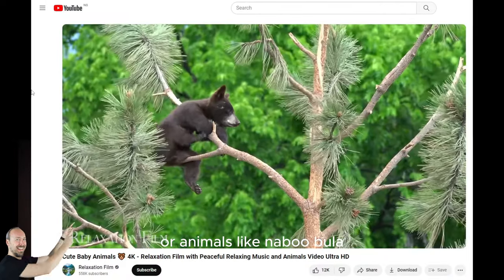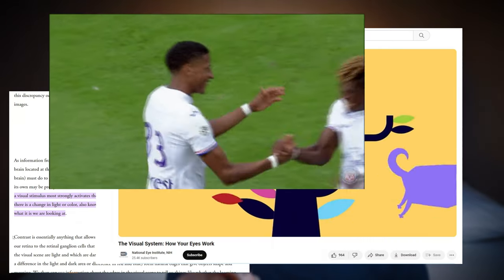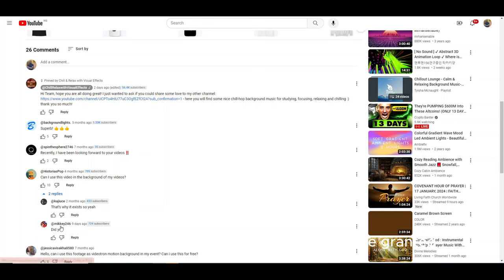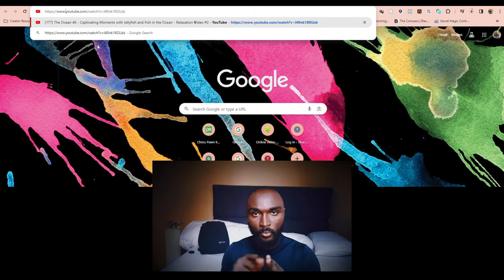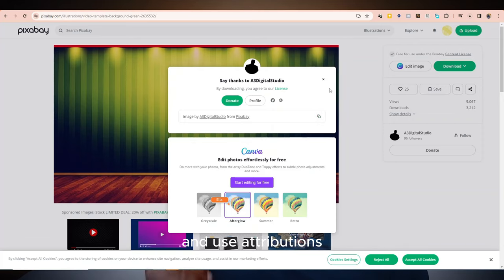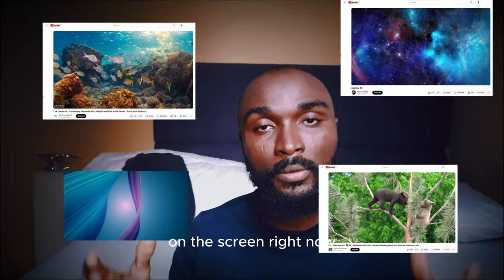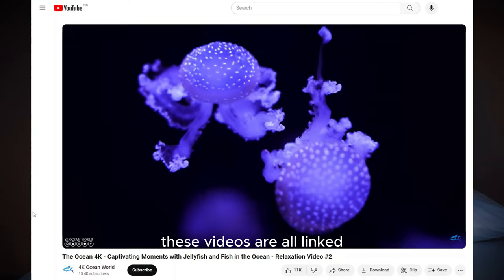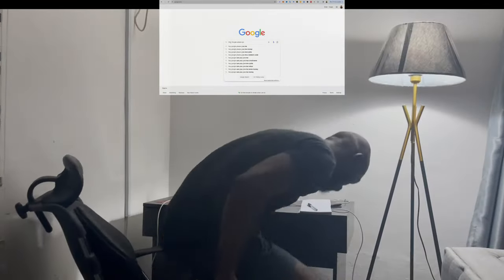why youtube deletes your video [ Background Video Free License ]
Background Video Free License Abstract Animal Nature Ocean 4k 8k

In this video Background Video Free License Abstract Animal Nature Ocean 4k 8k, I want to show how to not fall into youtube copyright strike and still get to use any 4k or 8k background video that you like. You don't necessarily have to pay if you don't the budget for it.

You might be wondering if this works for neon background video, background, abstract background video, video background,white background video, or you could be asking how to remove copyright strike from using any background from video, how to avoid copyright on youtube, how to download copyright free music,
If you've asked any of the questions above, then this video is for you.

Linked below are the links to all sample videos videos and the assets used in the video. You can also check out pixabay if you want, I got a couple of asset like sound effect and background music from there

Dogs

2. STOCK VIDEO

3. PIXABAY VIDEO

Credits
Pixabay: